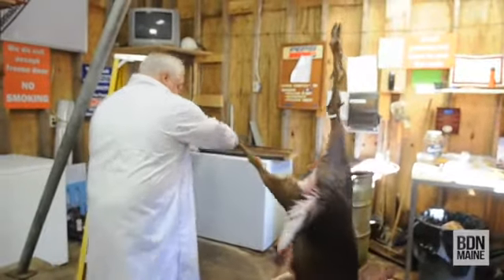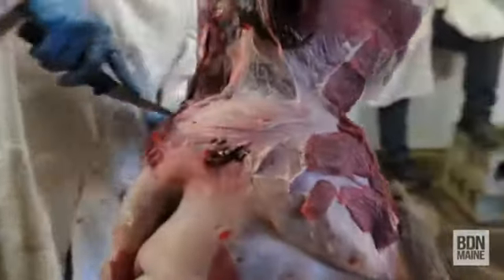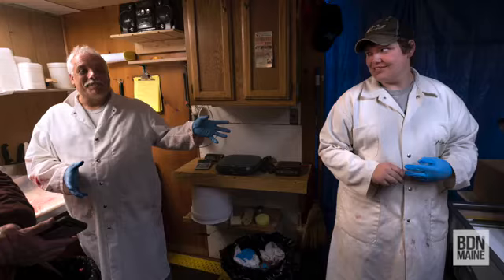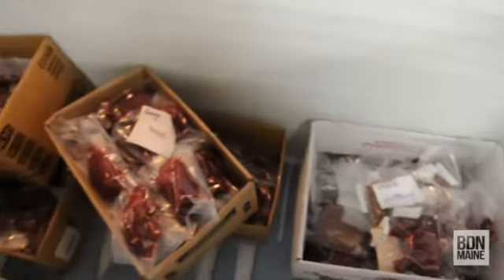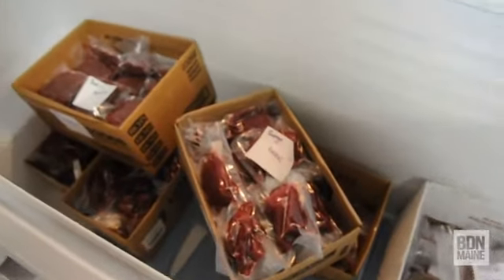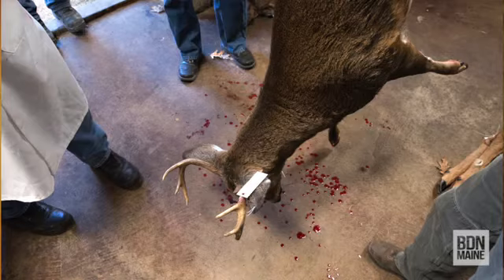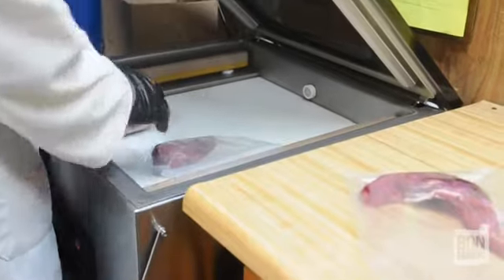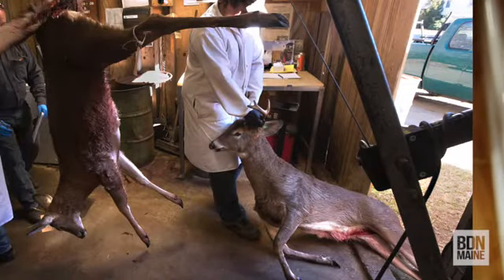G & G Custom Deer Cutting on what to do with your deer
Gravel and Grenier  along with Rocky’s son  Matt Gravel  process as many as 150 deer per year for the region’s successful hunters at G & G Custom Deer Cutting in Winslow.